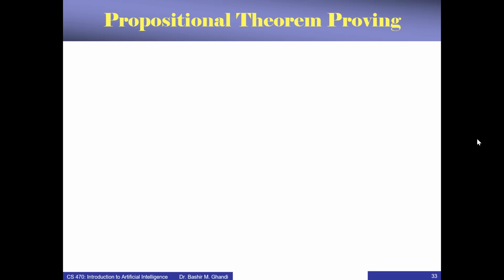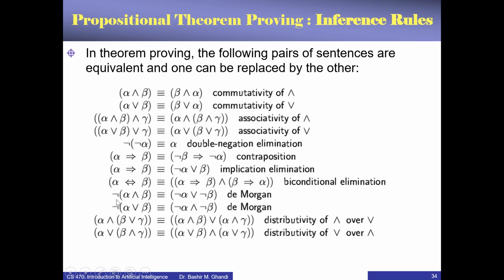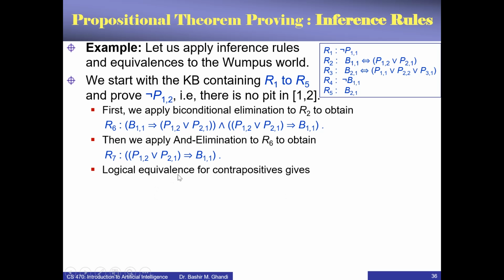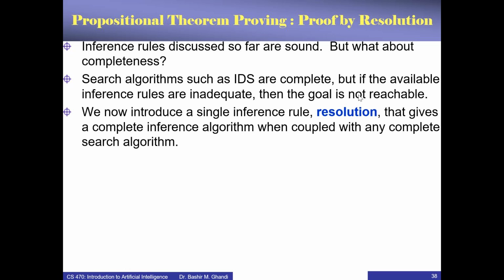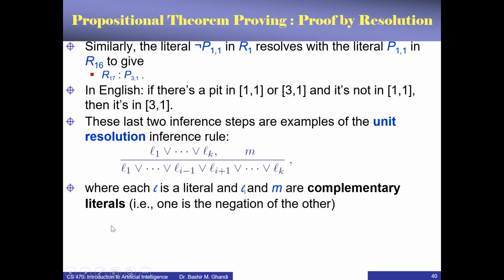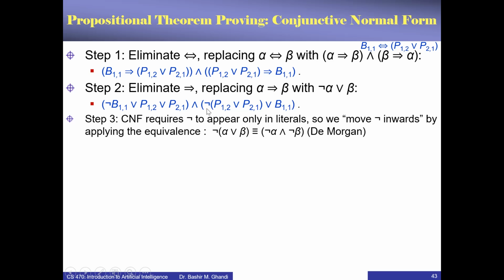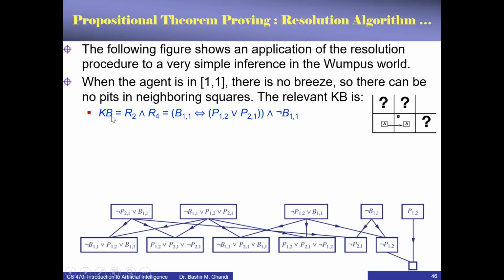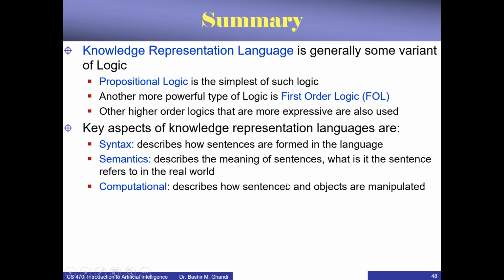Lecture 6: Knowledge Representation & Reasoning, Part 2